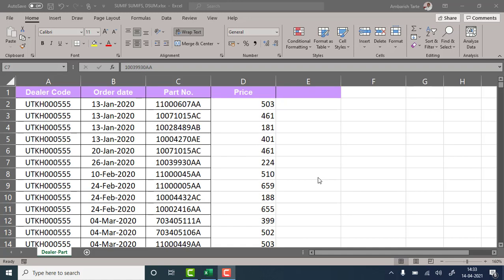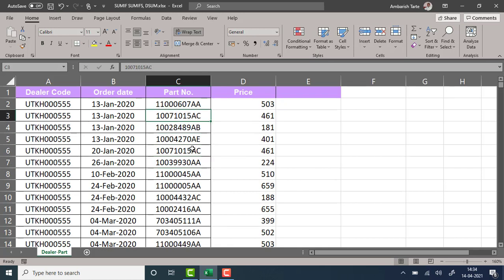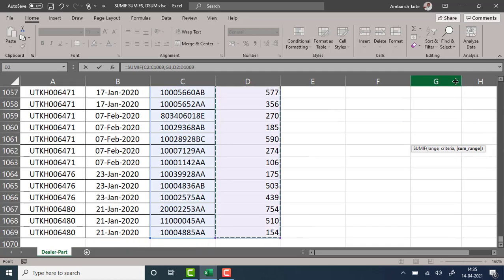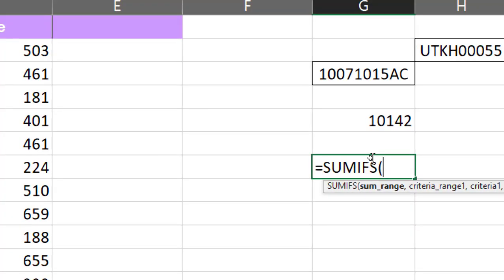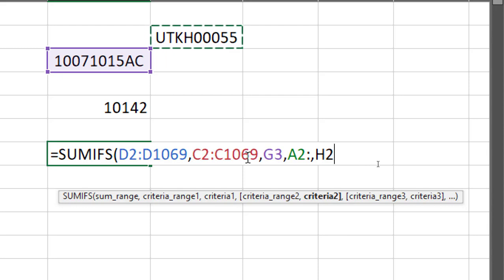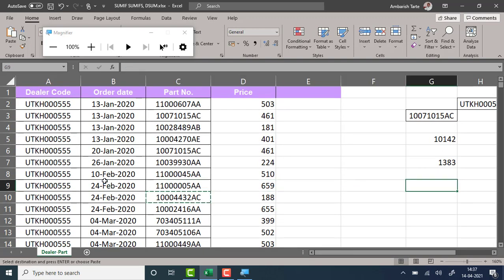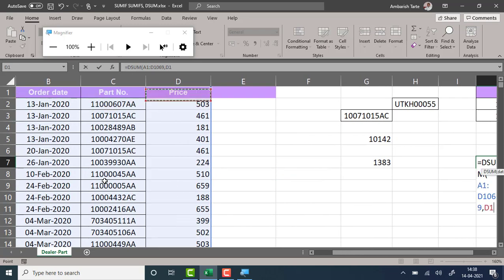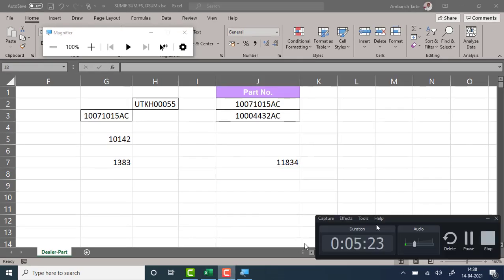SUMIF, SUMIFS, DSUM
Most users know SUMIF(), Some are well aware of the SUMIFS() too however are you aware that DSUM() is more powerful than these two?